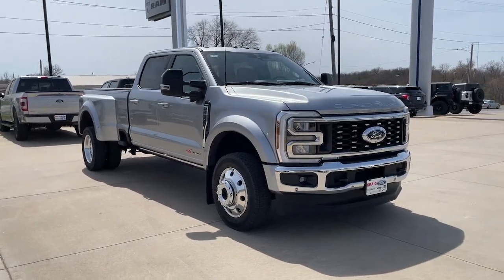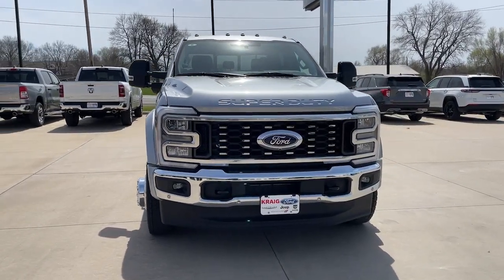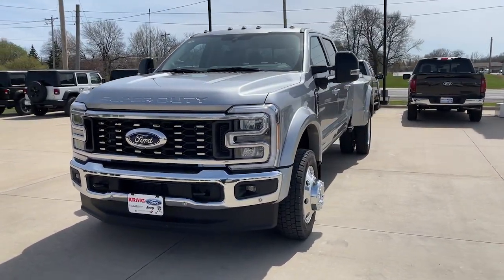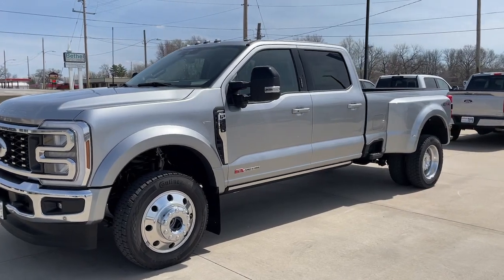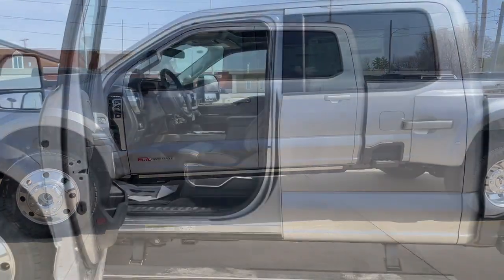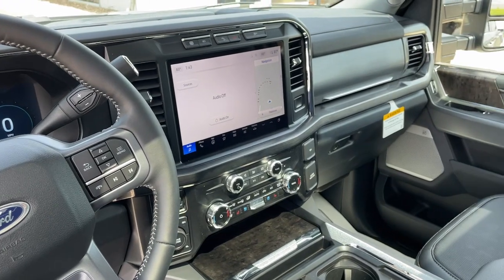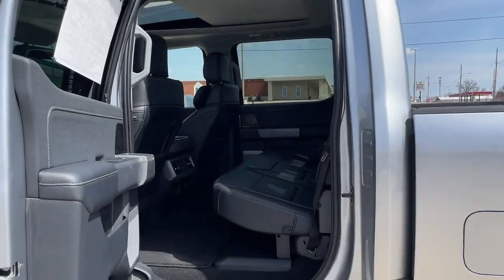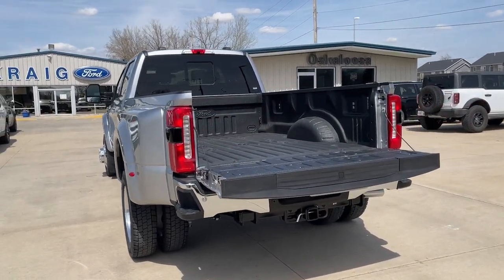2024 Ford F-450SD Oskaloosa, Knoxville, Ottumwa, Pella, Albia, IA C86580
Iconic Silver Metallic New 2024 Ford F-450SD Lariat available in Oskaloosa, Iowa at Kraig Ford . Servicing the Knoxville, Ottumwa, Pella, Albia, IA area.

Kraig Ford
1601 A Ave W

Navigation system: Connected Navigation (includes complimentary 1-year trial),GVWR: 14,000 lb Payload Package,Lariat Ultimate Package,8 Speakers,AM/FM radio: SiriusXM with 360L,Radio: B&O Sound System by Bang & Olufsen,Radio: B&O Unleashed Sound System by Bang & Olufsen,SiriusXM Radio w/360L,SYNC 4 w/Enhanced Voice Recognition,Air Conditioning,Automatic temperature control,Front dual zone A/C,Rear window defroster,Head-Up Display,Memory seat,Pedal memory,Power driver seat,Power steering,Power windows,Remote keyless entry,Steering wheel memory,Steering wheel mounted audio controls,Traction control,4-Wheel Disc Brakes,ABS brakes,Dual front impact airbags,Dual front side impact airbags,Emergency communication system: SYNC 4 911 Assist,Front anti-roll bar,Overhead airbag,Post-Collision Braking,Rear anti-roll bar,Twin Panel Power Moonroof,Tough Bed Spray-In Bedliner,Brake assist,Electronic Stability Control,Exterior Parking Camera Rear,Delay-off headlights,Front fog lights,Fully automatic headlights,Panic alarm,Security system,Intelligent Adaptive Cruise Control w/Stop-and-Go,Speed control,Dual rear wheels,Automatic High Beam,Bumpers: chrome,Front License Plate Bracket,Heated door mirrors,Power door mirrors,Power-Deployable Running Boards,Rear step bumper,Tailgate Step & Handle,Turn signal indicator mirrors,Adjustable pedals,Auto tilt-away steering wheel,Auto-dimming Rear-View mirror,BLIS w/Cross-Traffic Alert,Compass,Driver door bin,Driver vanity mirror,Flow-Through Console,Front Leather-Trimmed 40/Console/40 Seats,Front reading lights,Front Sensing System,Garage door transmitter,Heated steering wheel,Illuminated entry,Lane-Keeping System,Leather steering wheel,Outside temperature display,Overhead console,Passenger vanity mirror,Pre-Collision Assist,Rear reading lights,Rear seat center armrest,Tachometer,Telescoping steering wheel,Tilt steering wheel,Trip computer,Upfitter Switches (6),Wireless Charging Pad,4-Way Adjustable Headrests,Front Bucket Seats,Front Center Armrest,Heated front seats,Heated rear seats,Max Recline Seats,Power passenger seat,Split folding rear seat,Ventilated front seats,Passenger door bin,Pro Trailer Backup Assist,Pro Trailer Hitch Assist,19.5 Forged Polished Aluminum Wheels,Alloy wheels,Rain sensing wipers,Variably intermittent wipers,Limited Slip w/4.30 Axle Ratio